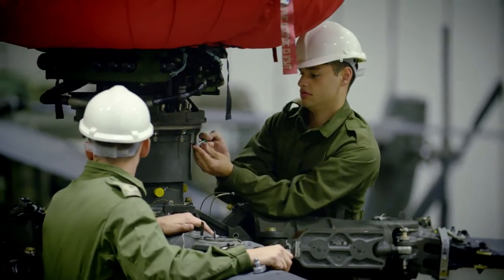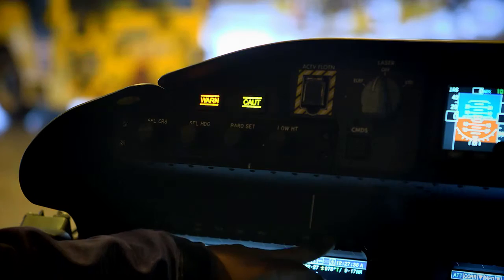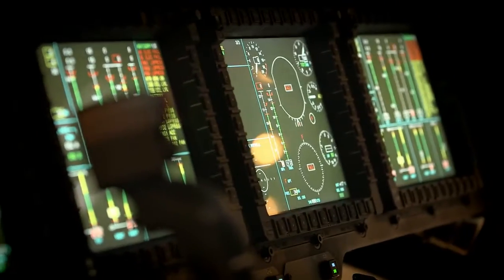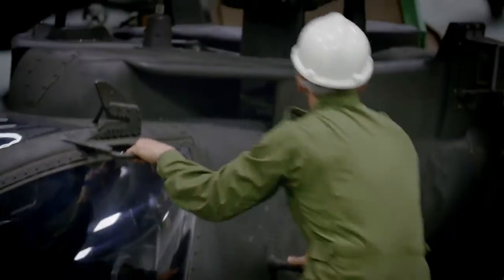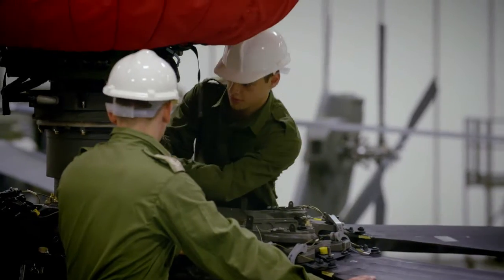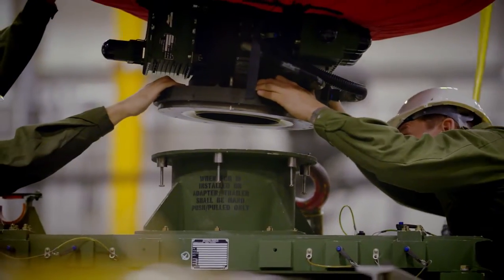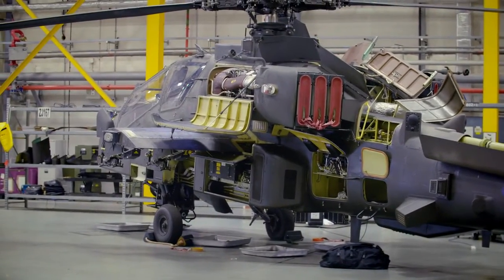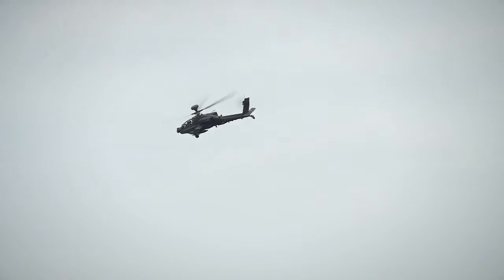The Royal Electrical & Mechanical Engineers - Avionics Technician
Avionics Technician - Repair and maintain the electronics systems (including radar, instruments navigation and weapons) of Army aircraft.